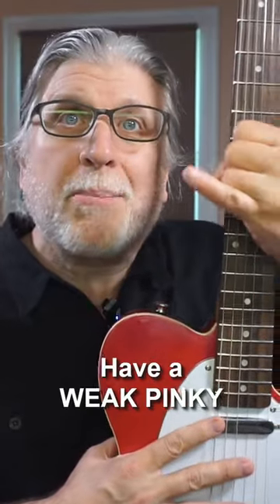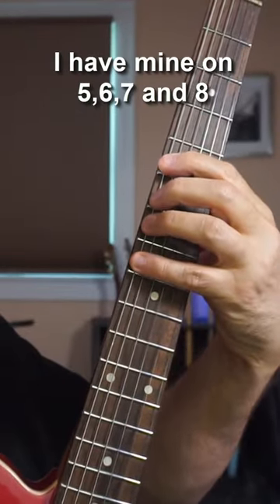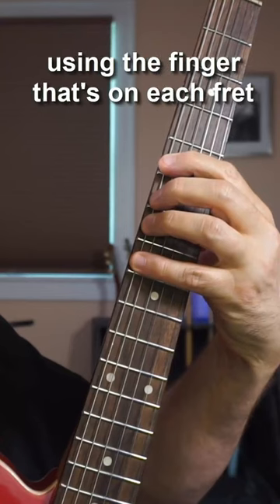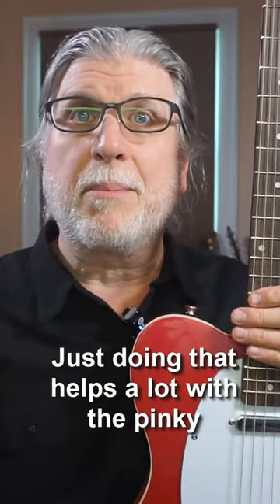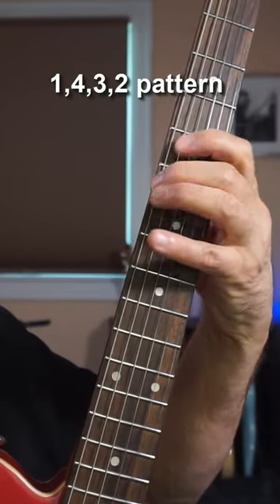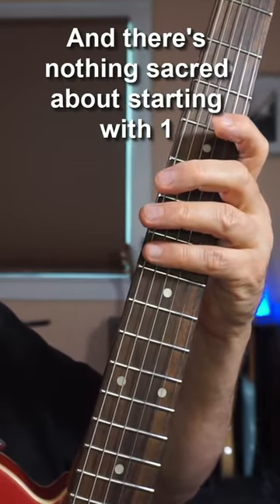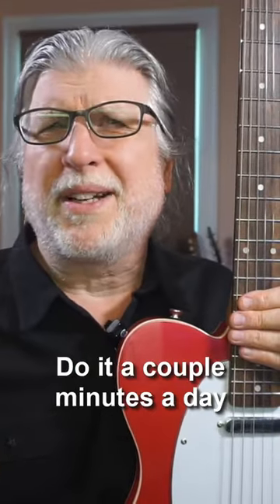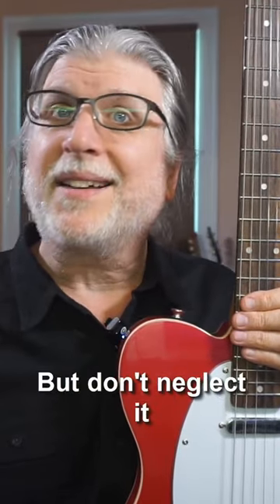The EASY way to build Pinky Strength on Guitar? This way!